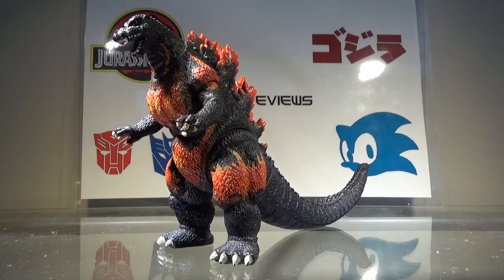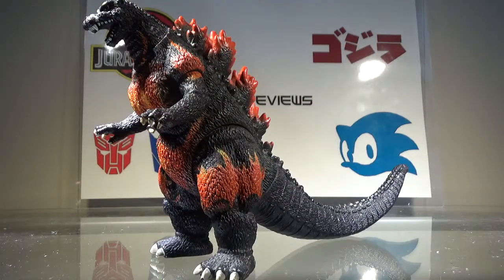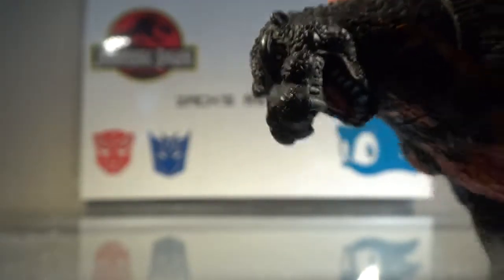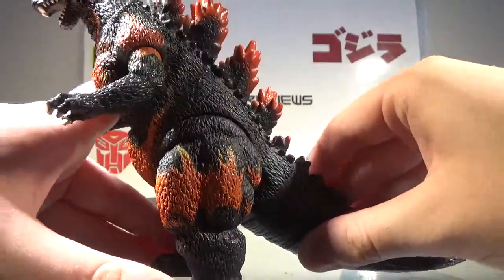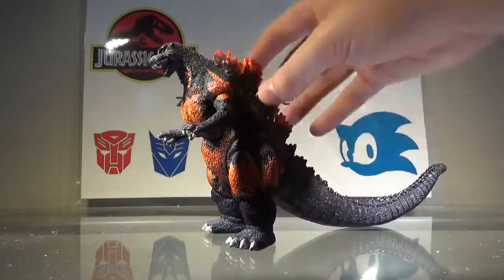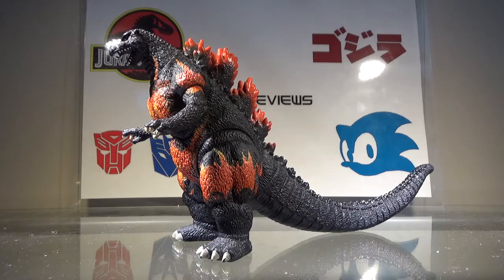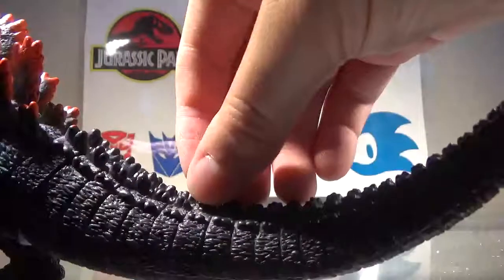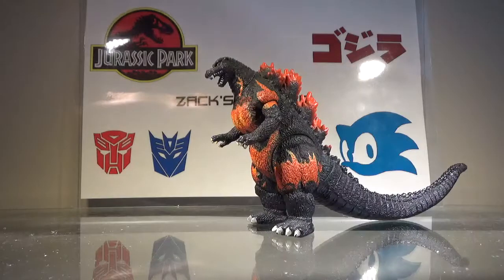Bandai Creation Burning Godzilla ver 1 figure review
Today I will review the Bandai Creation Burning Godzilla ver 1.